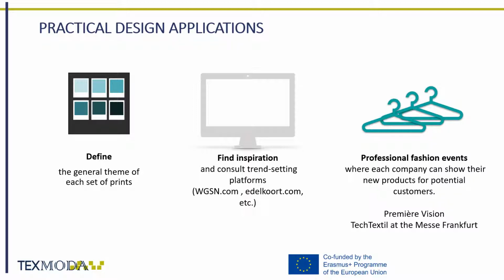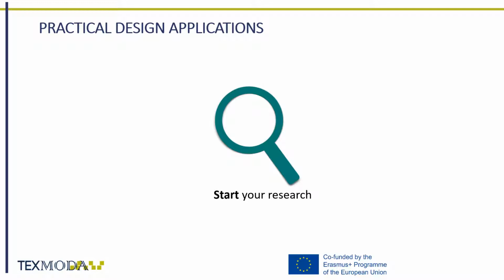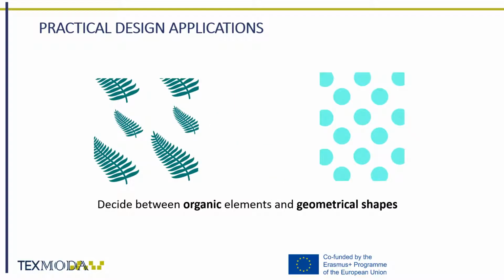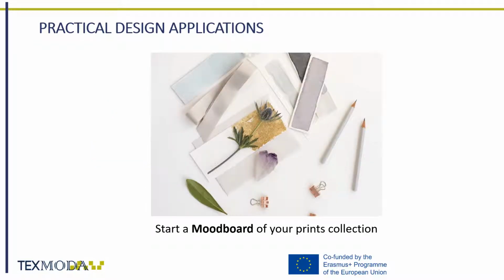4 5 3 PRATICAL APPLICATIONS